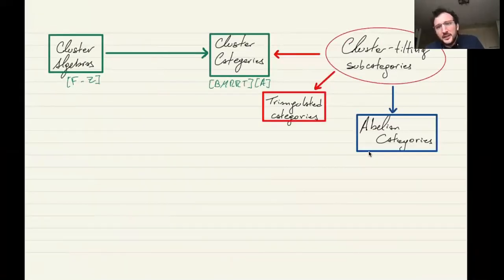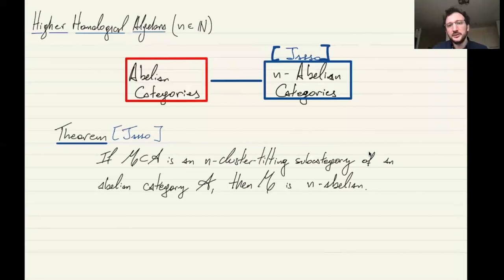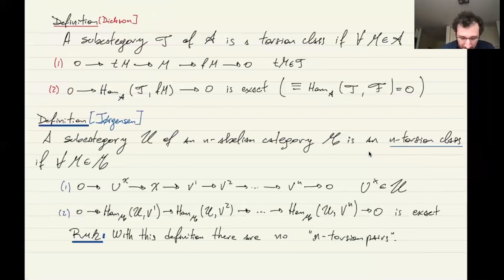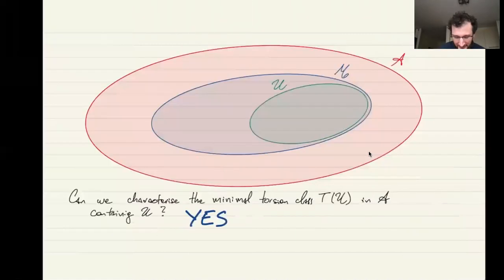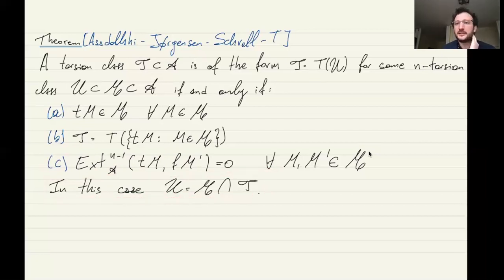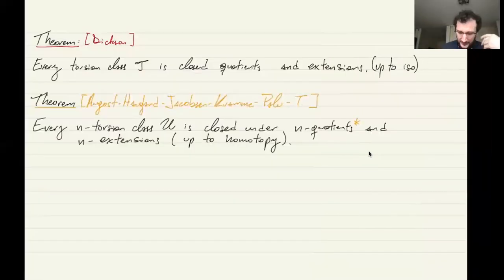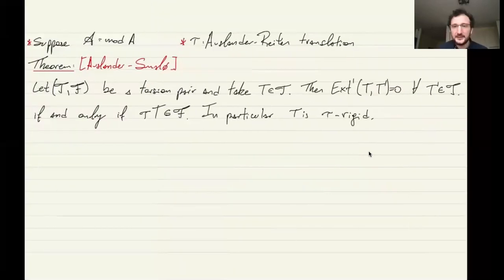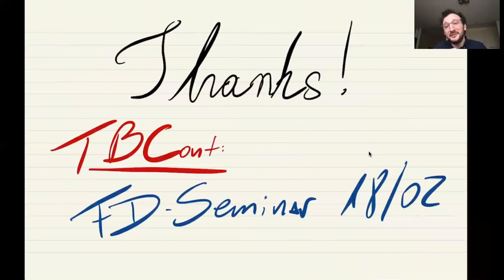Hipolito Treffinger: On higher torsion classes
The study of higher homological algebra has started by Iyama in the late 2000's. This new theory quickly attracted a lot of attention, with many authors generalising classical notions to the setting of higher homological algebra. Examples of such generalisations are the introduction of n-abelian categories by Jasso and n-torsion classes by Jørgensen. Recently, it was shown by Kvamme and, independently, by Ebrahimi and Nasr-Isfahani that every small n-abelian category is the n-cluster-tilting subcategory of an abelian category.

In this talk we will talk about the relation of the n-torsion classes in an n-abelian category $\mathcal{M}$ and the torsion classes of the abelian category $\mathcal{A}$ in which $\mathcal{M}$ can be embedded. Moreover we will speak about some properties that can be deduced from this relation. Time permitting, we will also mention some results on functorially finite n-torsion classes.

Some of the results presented in this talk are part of a joint work with J. Asadollahi, P. Jørgensen and S. Schroll. The rest corresponds to an ongoing project in collaboration with J. August, J. Haugland, K. Jacobsen, S. Kvamme and Y. Palu.